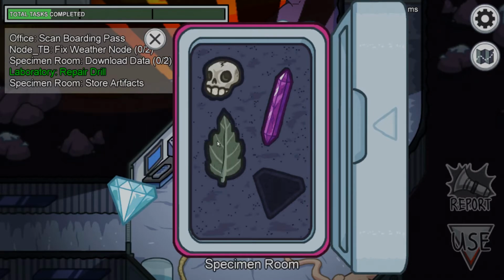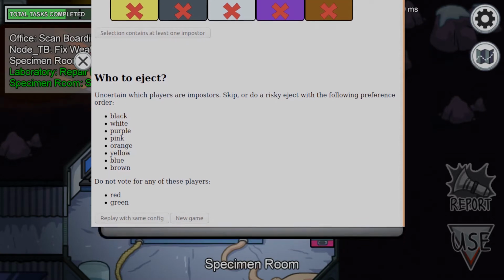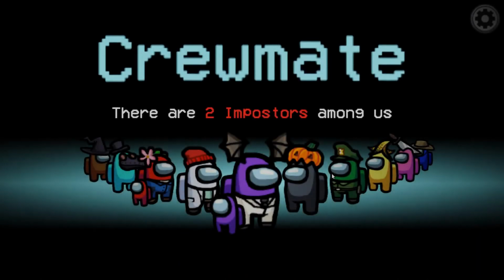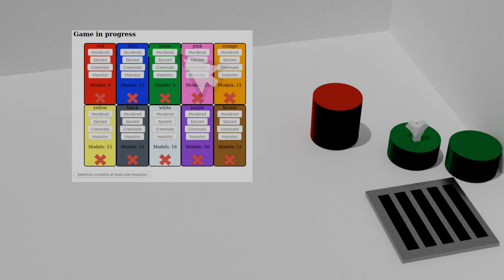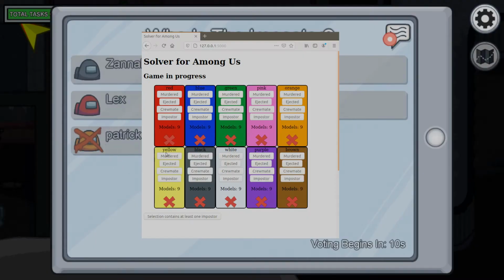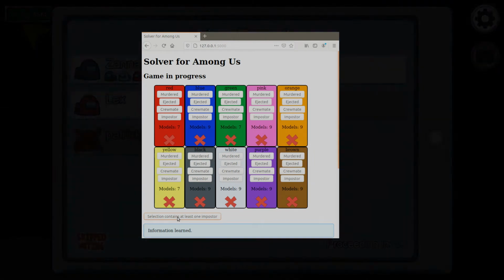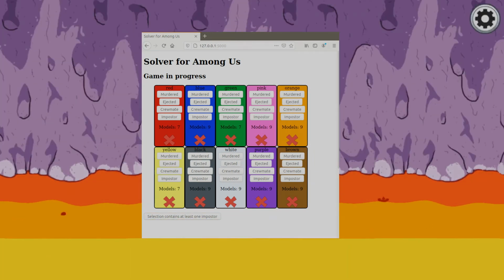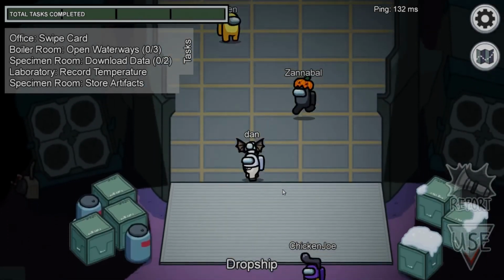Computer plays Among us perfectly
Among Us is hard, get a computer to do the deductions for you!
I wrote a program to track all the learned information and determine how many different ways each player could be an impostor.

The audio for this video includes parts from "Slow motion"